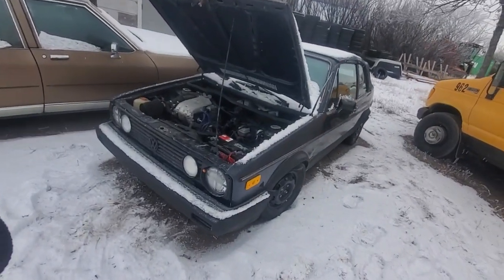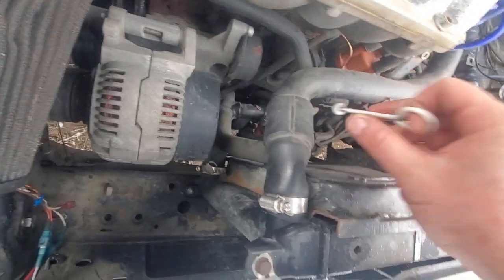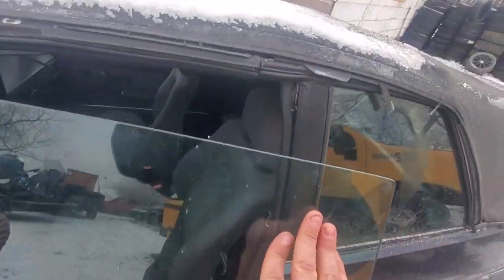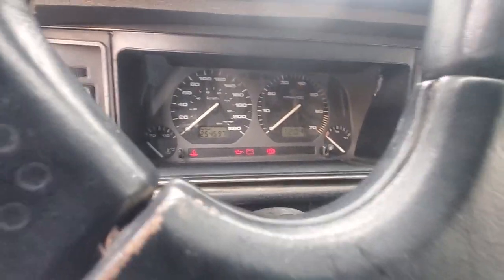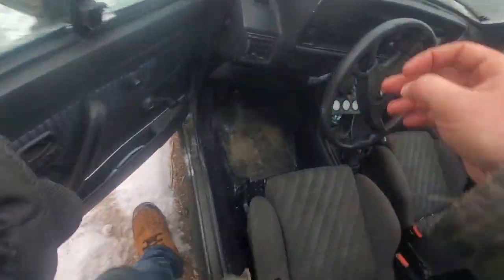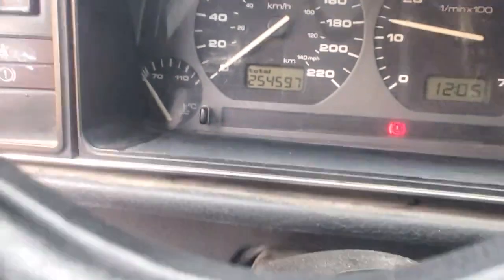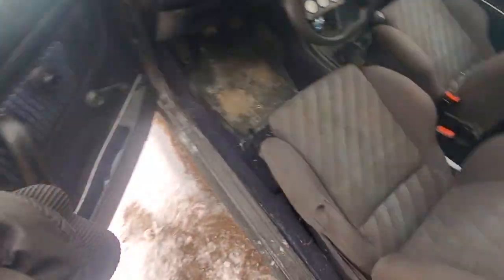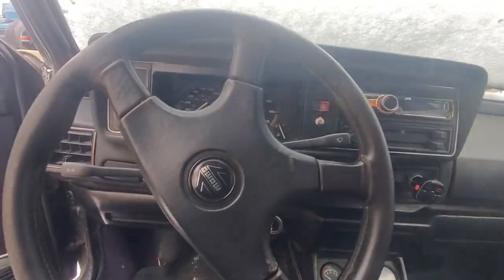1985 VW Cabriolet 2.0L swap cold start